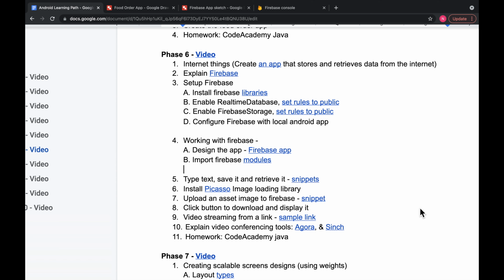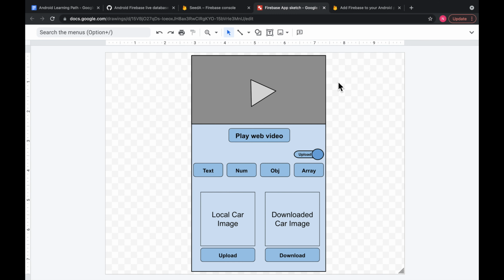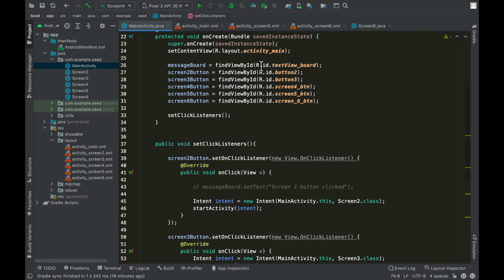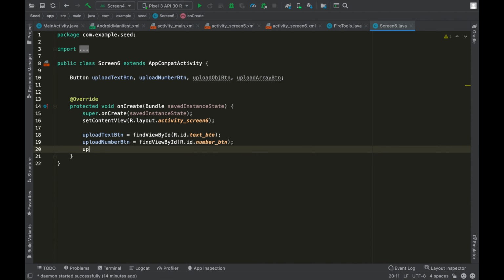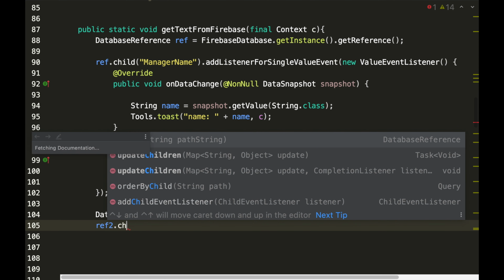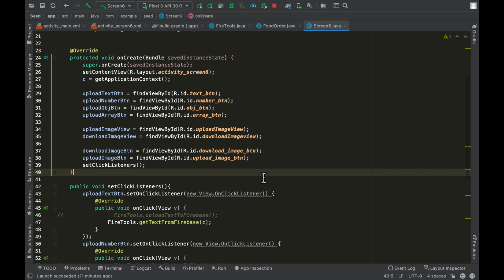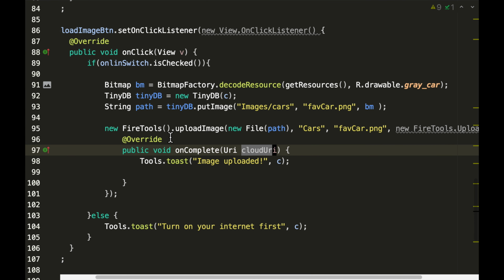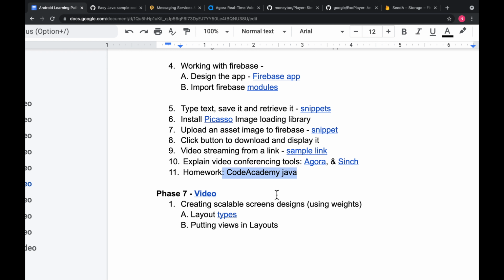Learn Android - Phase 6: Firebase - saving data on the cloud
The sixth phase of a 10 phase journey on learning android app development.
This video dives into:
1. Firebase overview, setup and configuration
2. Saving data on Firebase database easily: Lists, numbers, Strings, objects
3. Saving images on Firebase Storage
4. Retrieving saved data from firebase
5. Loading Images efficiently in Java using the Picasso library
6. Video streaming from a link